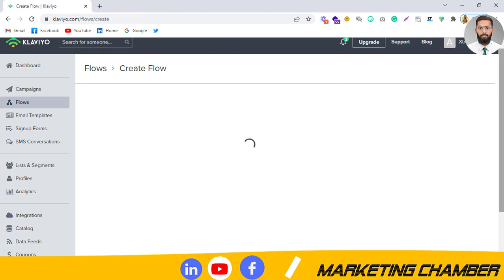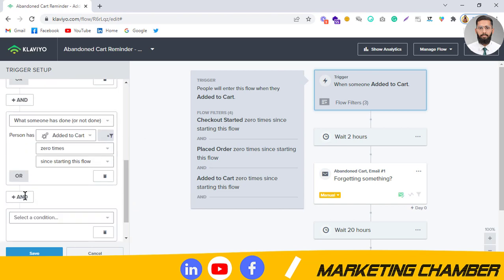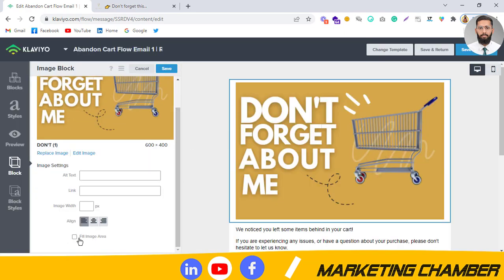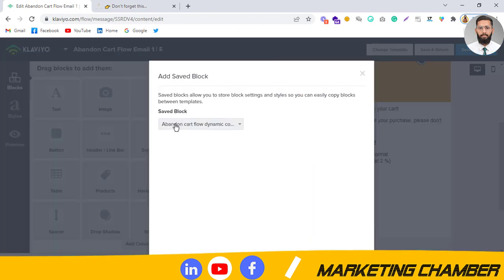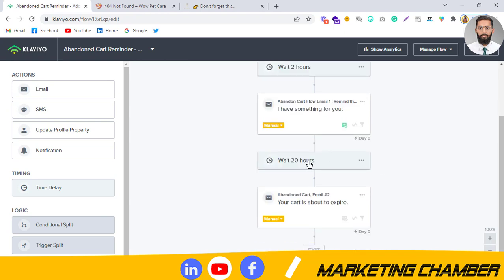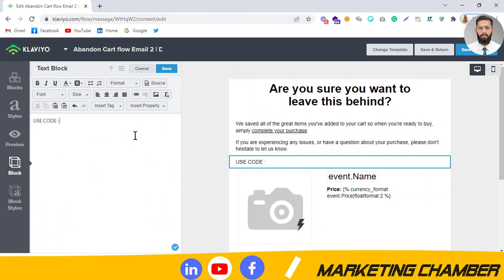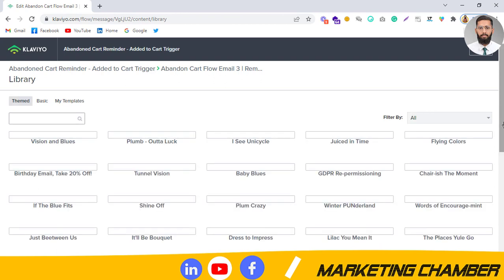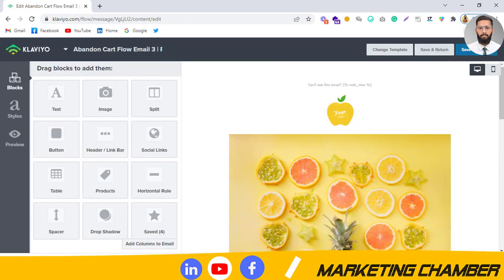Abandon Cart Flow in Klaviyo | Pre Purchase Flow | MARKETING CHAMBER | Ali Raza | Email Marketing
🤙Explore our LATEST blog about ''Abandon Cart Flow [ Step-By-Step Complete Guide From Scratch ]

Hi! I have discussed another revenue-generating flow for e-commerce stores.
If you are not using it then losing money.
-Flows
-Pre-purchase Flows
-Klaviyo
-Email Marketing
-Ali Raza
-MARKETING CHAMBER
-In English

👋🏿Enter your E-commerce business to next level, let's discuss how